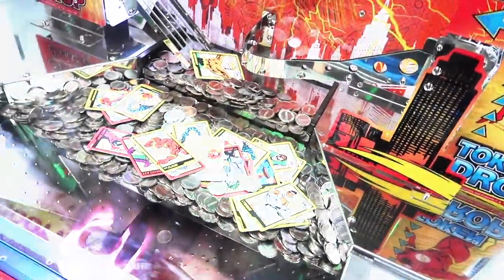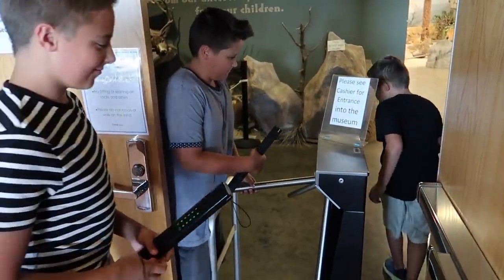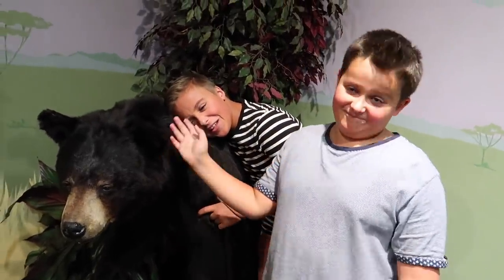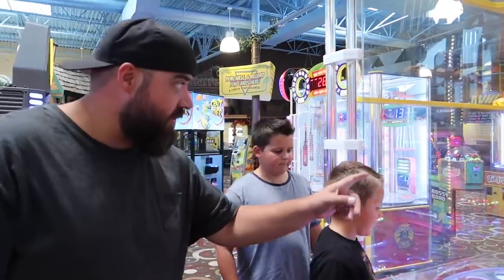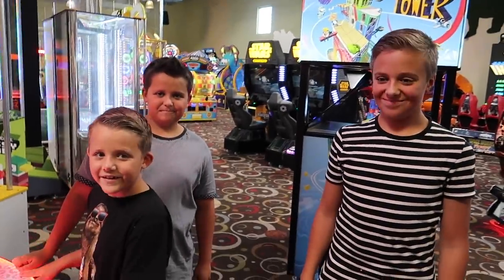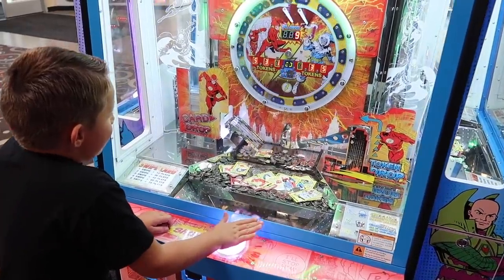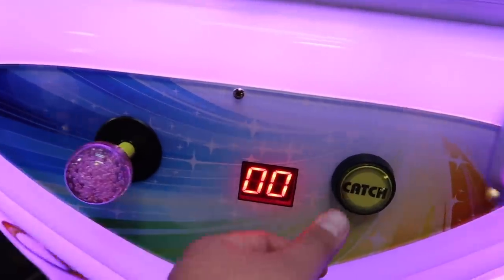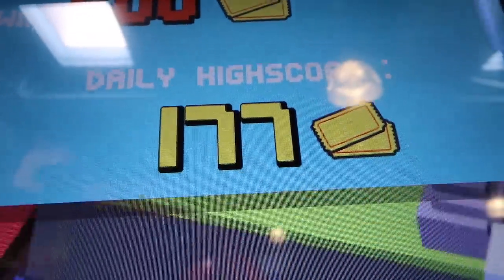BEST ARCADE HACKS for WINNING THE BIGGEST JACKPOT!!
We show you the BEST FAIR ARCADE HACKS for WINNING THE BIGGEST JACKPOT 100% success rate!!

Carl and teen boys Gage, Luke, and Kyle visit a local wildlife museum and then share their best honest arcade strategies, tips, and tricks how to win big at the local arcade! Special thanks to Fiesta Fun Zone in St. George Utah for welcoming our family to film at their amazingly fun location as well as share our fair and honest arcade game strategies!

Carl and Jinger Instagram - @carl_and_jinger
Gage Instagram - @gage1up
Kyle's Instagram - @kylestoysandgames
Luke's Instagram - @lukefullyloaded

Carl's Twitter - carlandjinger
Jinger's Twitter - Jingerrific

Carl's Snapchat - carlandjinger

Morgz fun  Arcade video - WINNING THE BIGGEST JACKPOT!! **100% WIN RATE ARCADE HACKS**